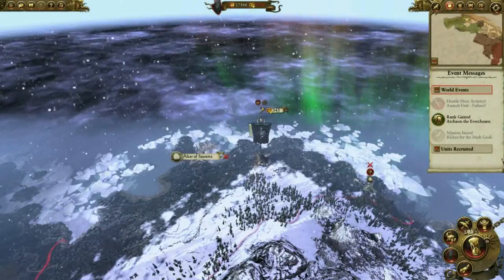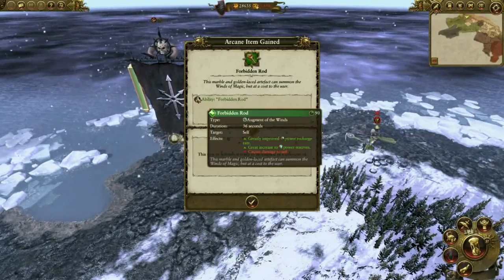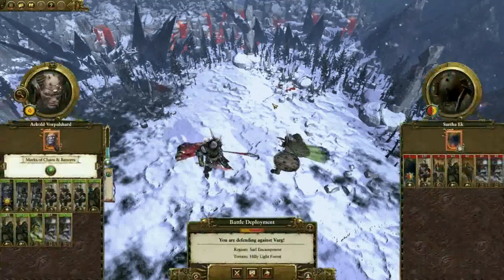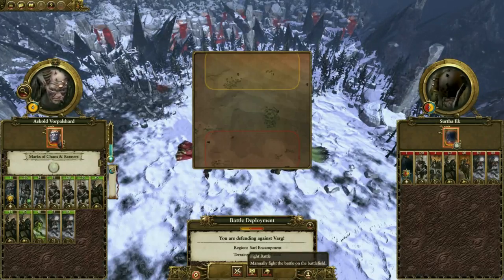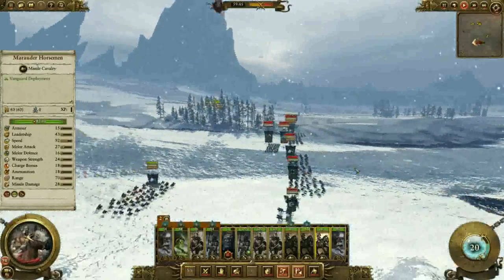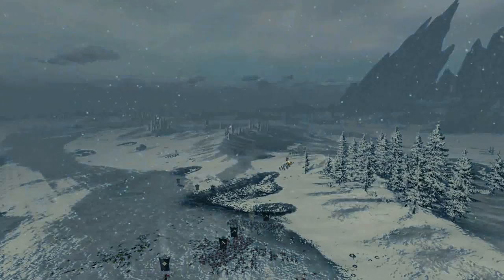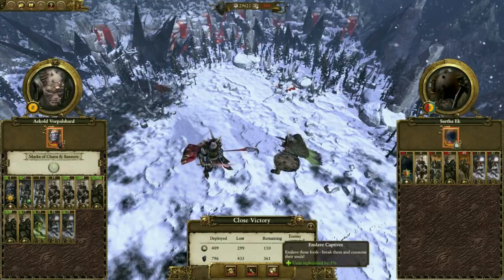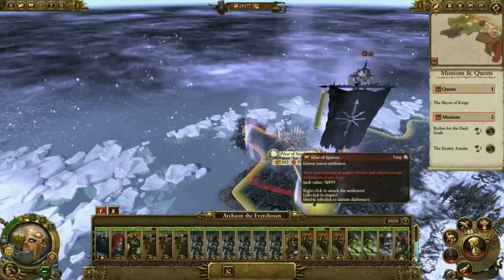Let's Play Total War:Warhammer Chaos Campaign part 6: Facing Surtha Ek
Back when I first played a little bit Total War: Shogun, I already was thinking ”Wouldn't it be great to battle using fantasy races too?”. Well Creative Assembly has finaly fulfilled my long time dream by combining Warhammer and Total War and I would be fool for not checking it out. I start out by playing Chaos campaign as Archaon the Everchosen. Let's see will I be able to bring forth chaotic horde and destroy everyone in our path or will Archaons conquest be cut short before he achieves will of chaos gods...

I only own my own voice in these videos. If you want to get this game for yourself, you can find it on steam or on humble bundle